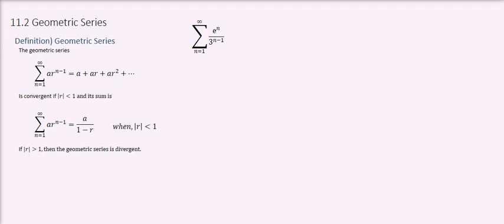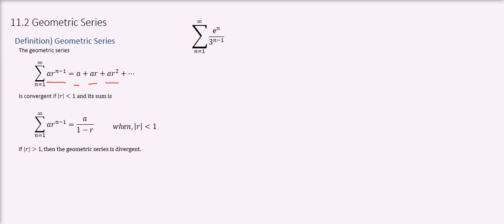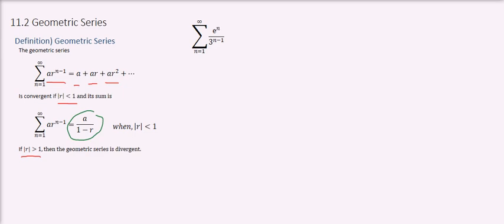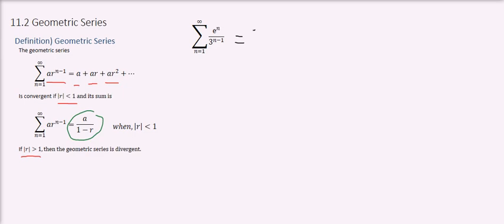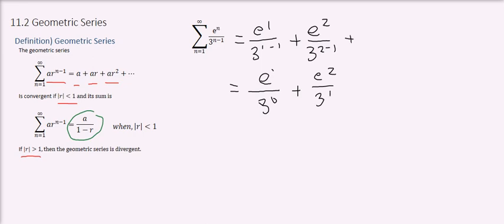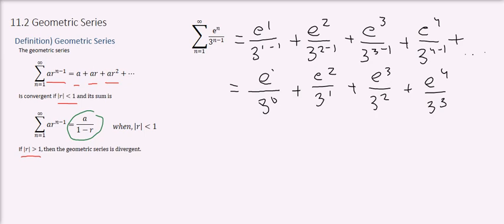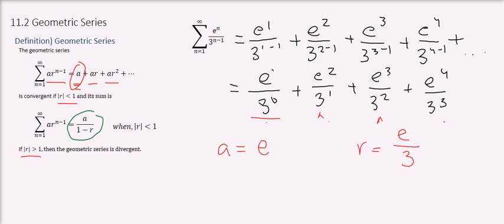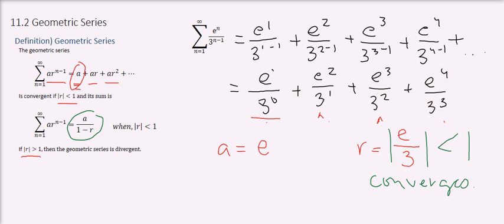Math 162 11.2 Geometric Series (A)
Understand a geometric series problem